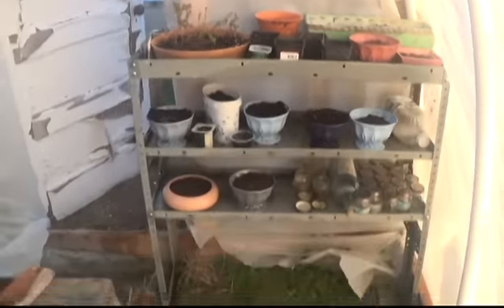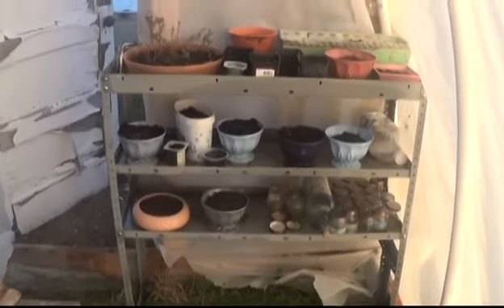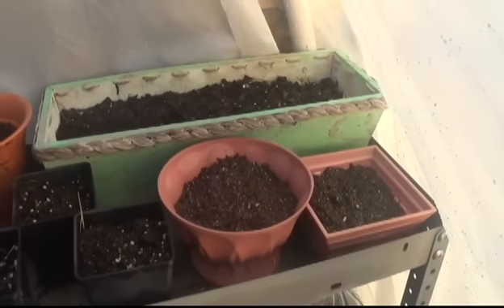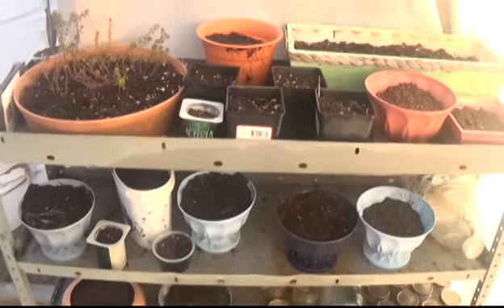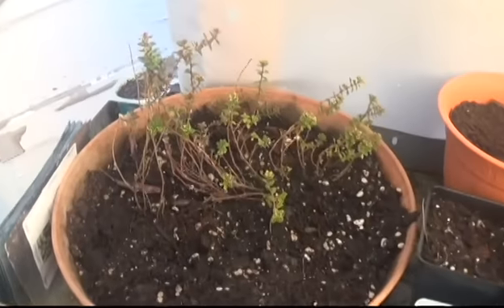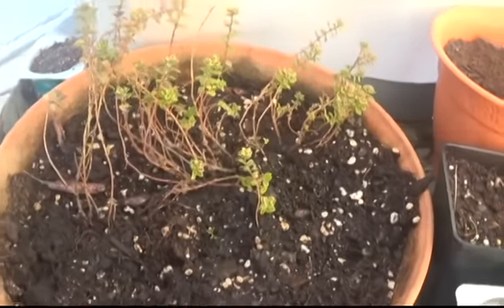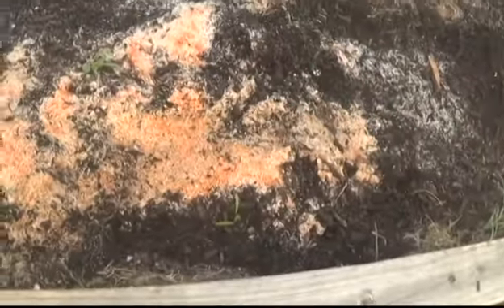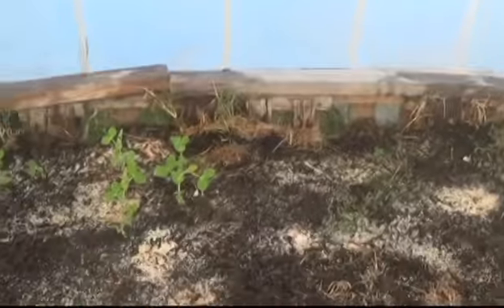Starting Seedlings in Trash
Last week I saw Dirtpatcheaven (be sure to check out here channel too!!) starting seeds at her kitchen table. Her climate is much much colder than mine, so I immediately felt a little behind!!

Today I decided to start my plants in containers that would have otherwise been deemed trash. This saves me a little money and keeps a few things out of my local dump. It's a win win!!

Also, watch to the end to see my pea plants. They're really taking off!!! :D